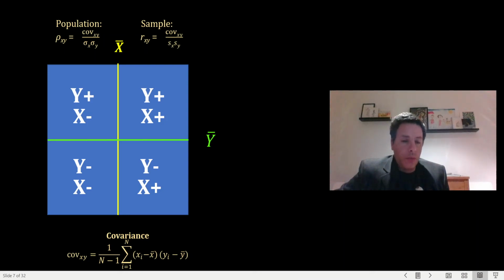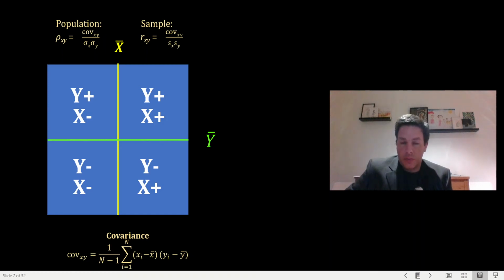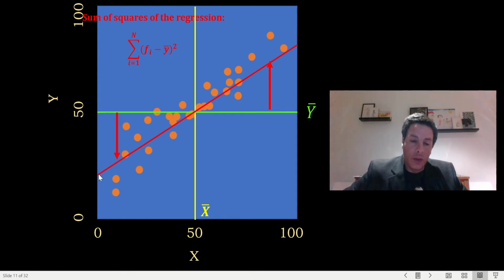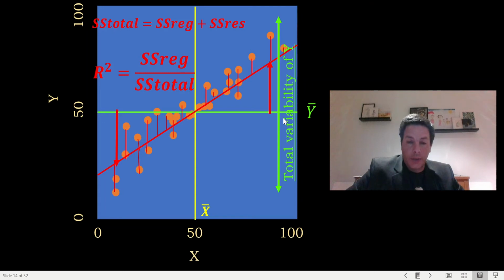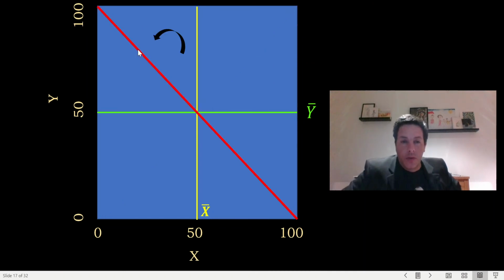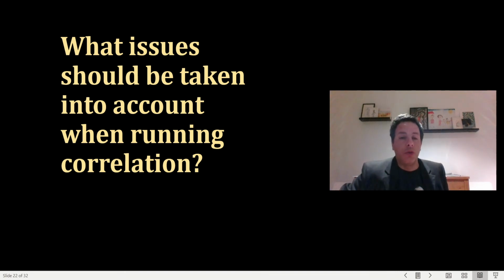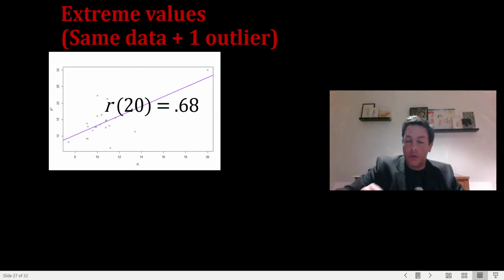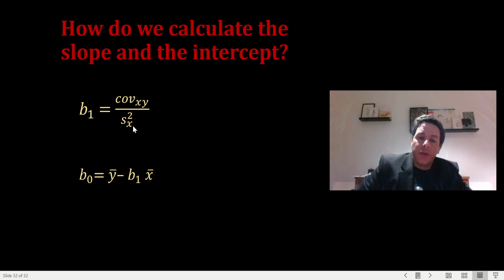Correlation and Regression: Explainer (part 2)